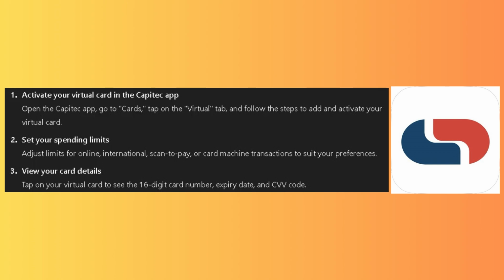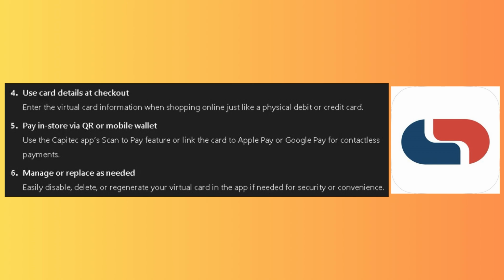How To Pay With Capitec Virtual Card (Full Guide) 2025!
In this comprehensive guide I will show you how to pay with capitec virtual card in 2025! The Capitec Virtual Card is a safe and flexible way to make payments without using your physical bank card. Once activated through the Capitec app, you can view your card details and set custom spending limits. Whether you're making online purchases, paying bills, or using mobile wallets for in-store transactions, the virtual card functions just like a standard card. It's ideal for added security, and you can quickly manage or replace the card at any time—all from your phone.